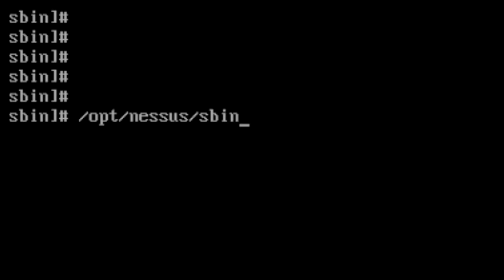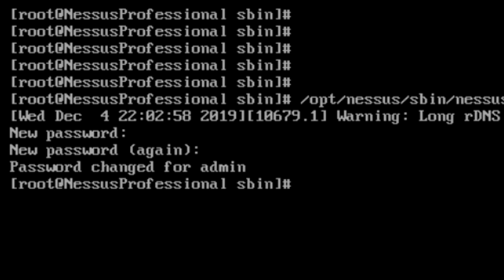Reset Admin Password in Nessus Professional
Resetting the Nessus admin password in case of loss or lockout is demonstrated using the Linux command line. Commands are provided for Nessus Professional version 8.8 running on Windows as well.

For detailed instructions and commands, refer to the Nessus documentation